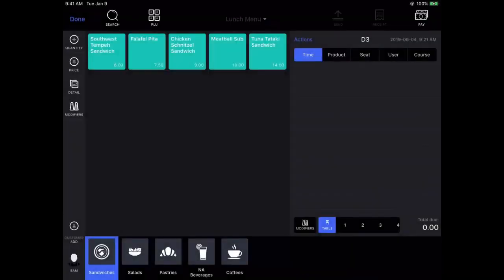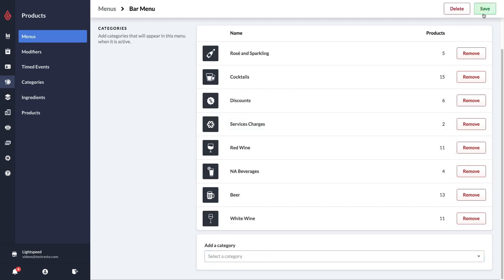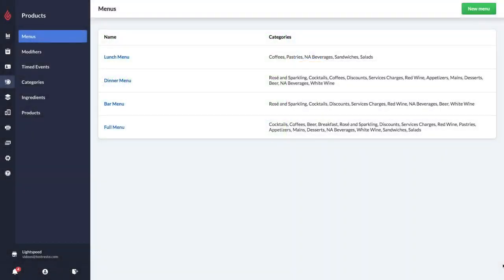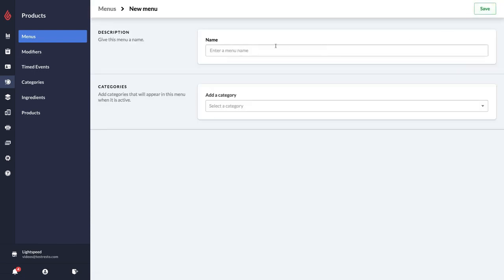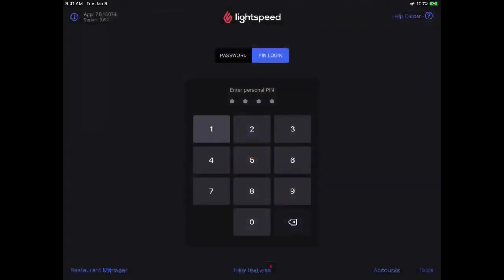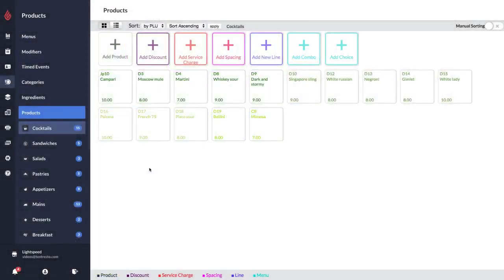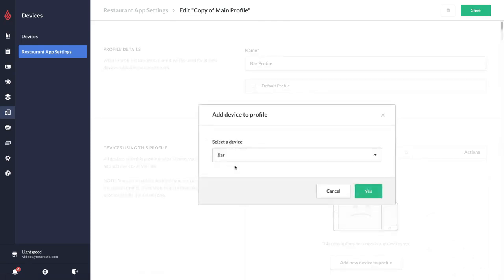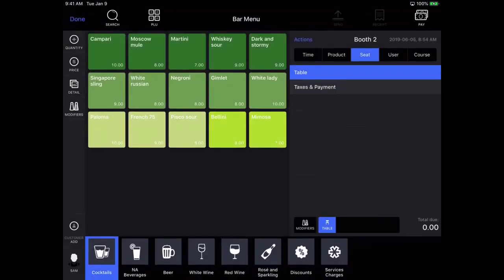LS POS: How to Configure Menus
Need quick access to certain menu items for a specific time of day or event, like late night or brunch? Lightspeed Restaurant lets you create custom menus to make sure you always have the menu items you need at your fingertips.

Configure Menu
Floor Default Menu
iPad Menu

Lightspeed Restaurant POS
How to